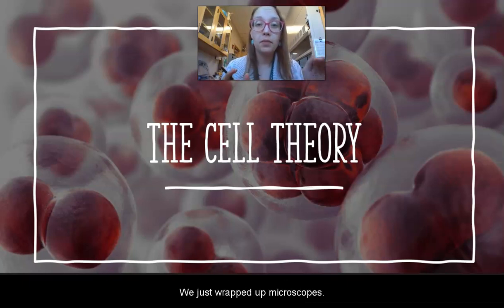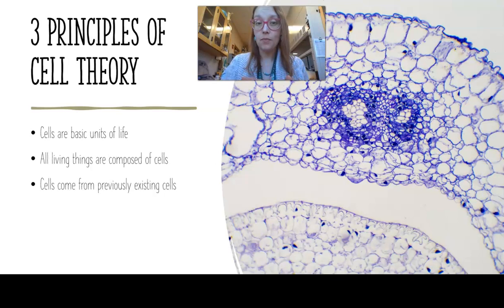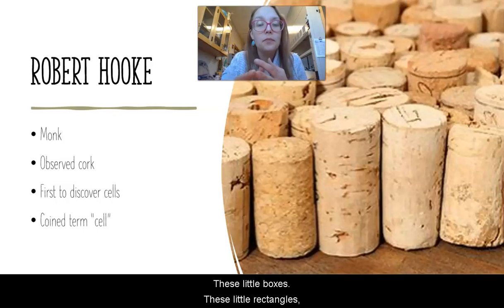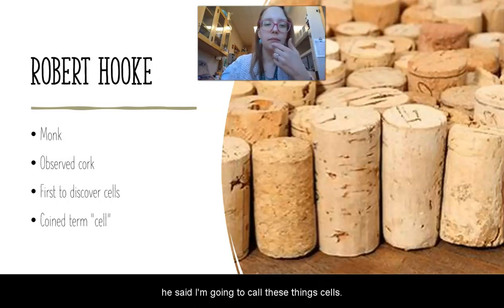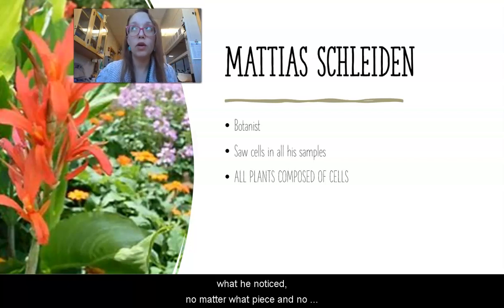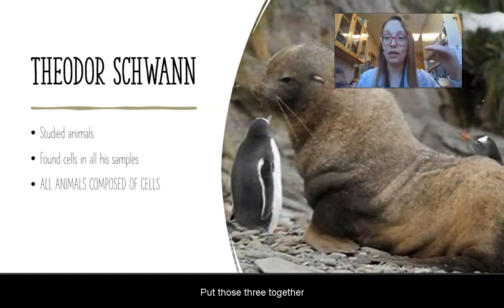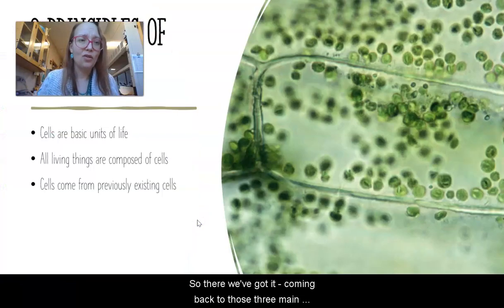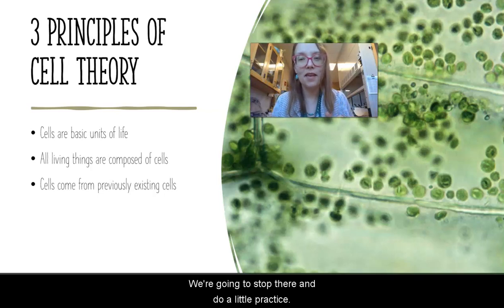The Cell Theory